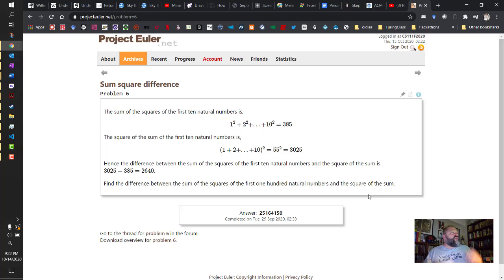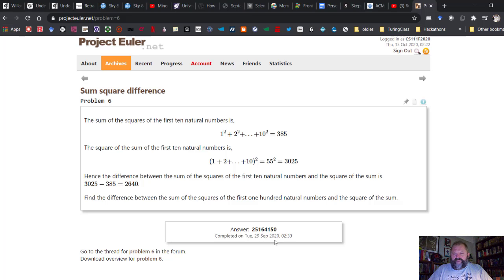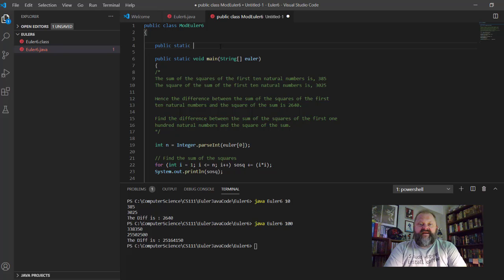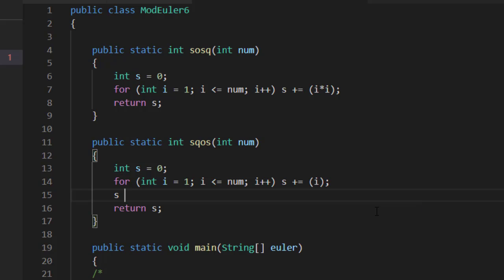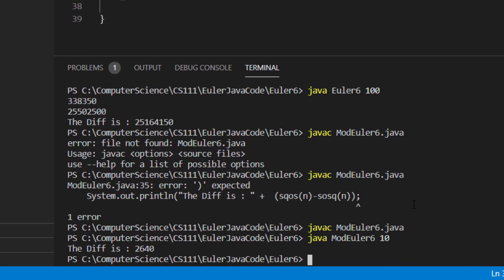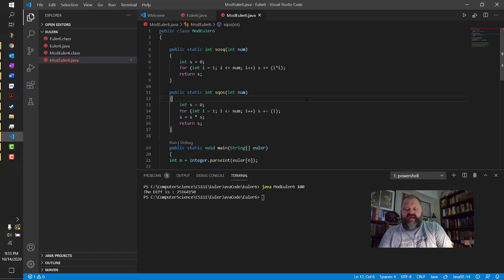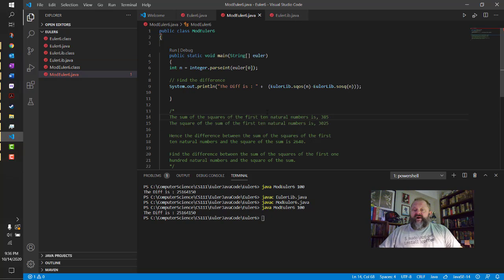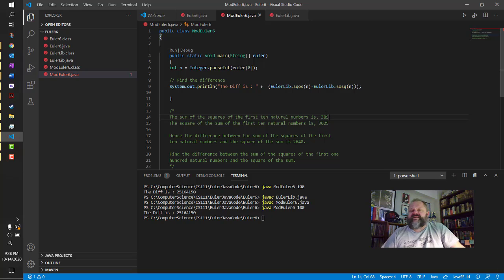Rutgers CS - CS111 - A Modular Euler #6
We re-write the solution to Euler 6 with Functions and Libraries